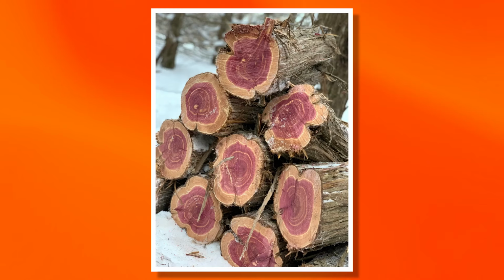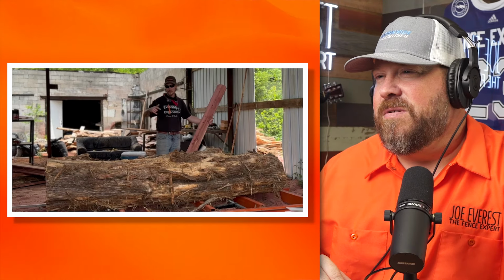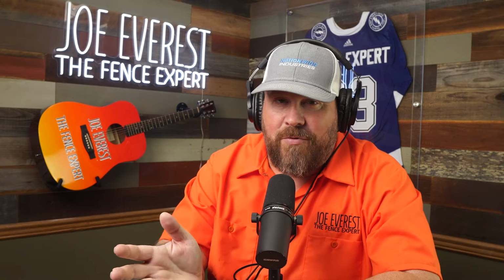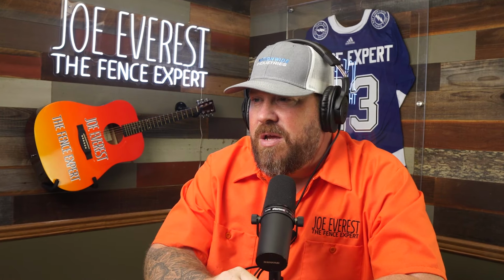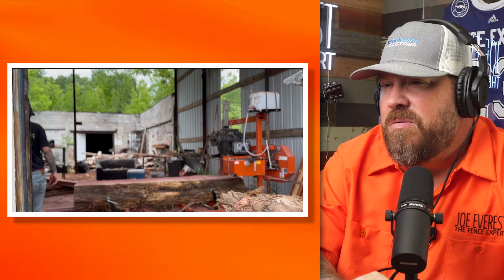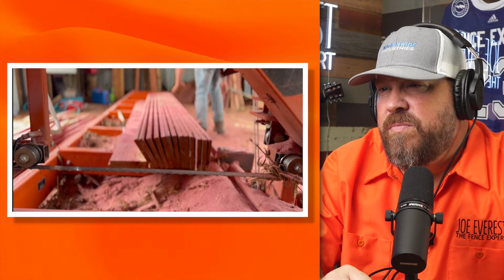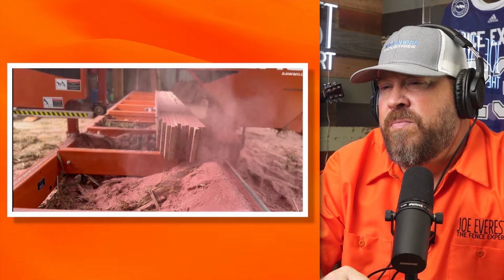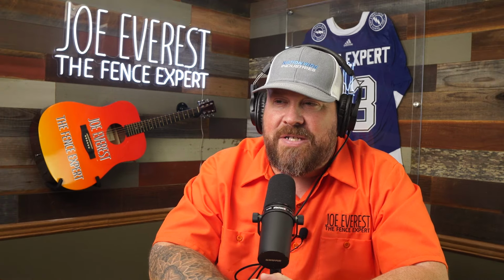How Fence Pickets Are REALLY Made - Fence Expert Reacts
We all know what fence pickets look like... but how do the pickets get made? Today we're seeing what goes on behind the scenes in the fencing world!

TIMESTAMPS
00:00-00:27 Nationwide Industries
00:27-12:37 Reaction